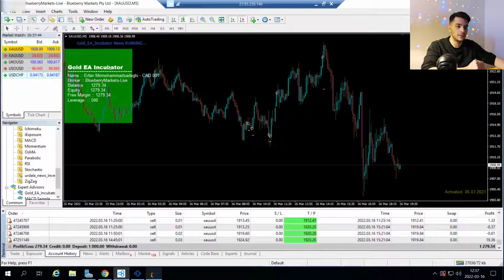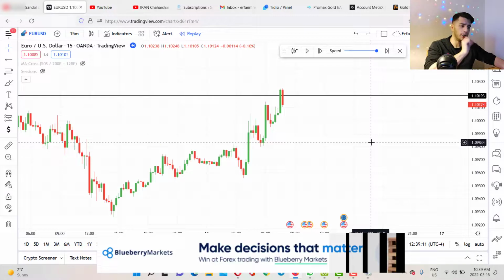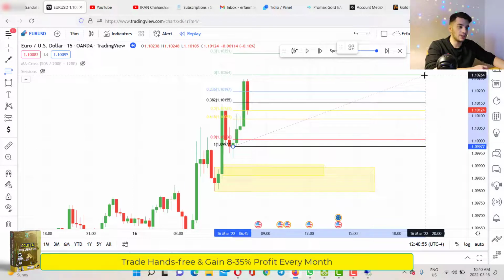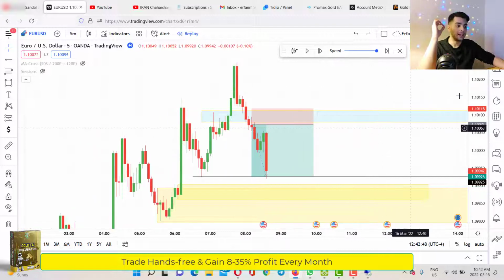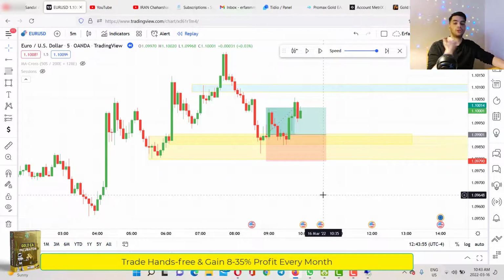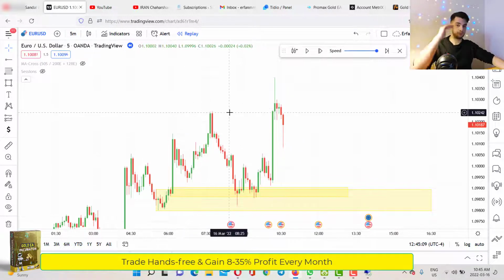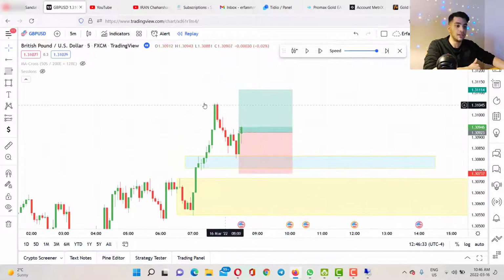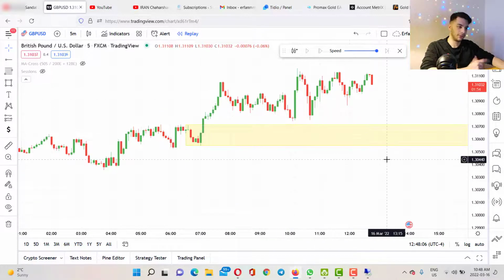Forex Live Trading: New York Session (03/16/22)| EURUSD,GBPUSD